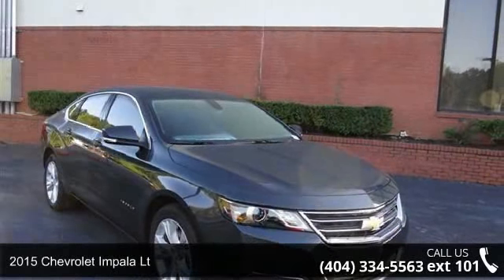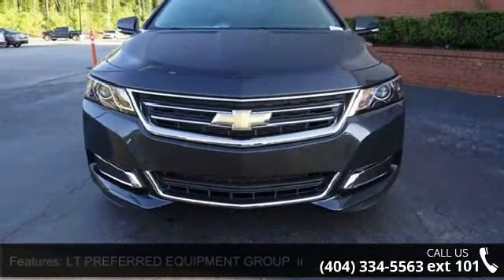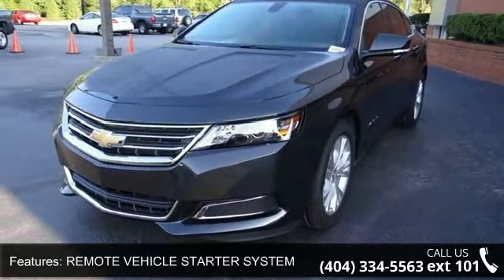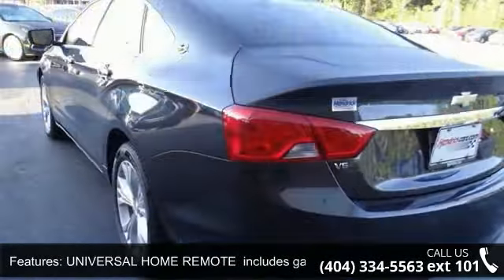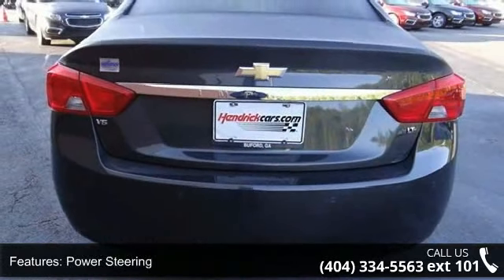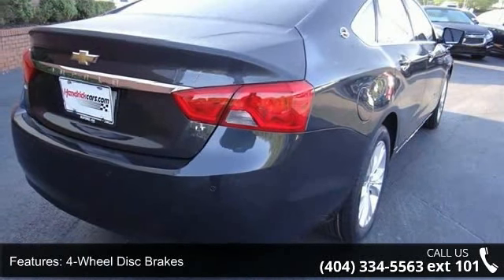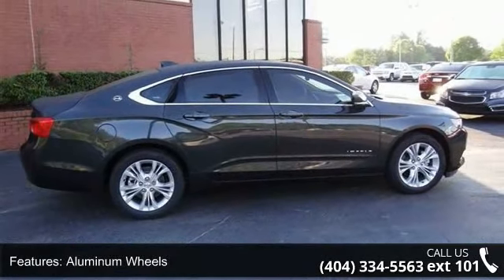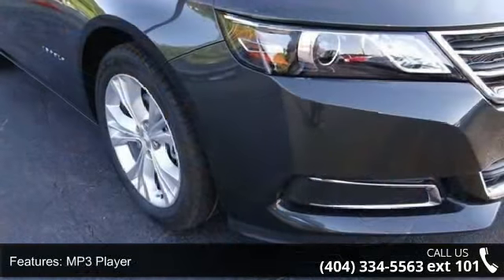2015 Chevrolet Impala LT - Rick Hendrick Chevrolet of Buf...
ASHEN GRAY METALLIC exterior and JET BLACK interior, LT trim. Satellite Radio, Rear Air, Onboard Communications System, iPod/MP3 Input, Overhead Airbag, AUDIO SYSTEM, CHEVROLET MYLINK RADIO... FUEL EFFICIENT 29 MPG Hwy/19 MPG City! KEY FEATURES INCLUDE: Rear Air, Satellite Radio, iPod/MP3 Input, Onboard Communications System, Aluminum Wheels. MP3 Player, Keyless Entry, Remote Trunk Release, Steering Wheel Controls, Child Safety Locks. OPTION PACKAGES: CONVENIENCE PACKAGE includes (UD7) Rear Park Assist, (UVC) Rear Vision Camera, (DD8) auto-dimming inside rearview mirror, (BTV) remote vehicle starter system, (UG1) Universal Home Remote, (B58) premium carpeted front and rear floor mats and (B36) carpeted trunk mat, TRANSMISSION, 6-SPEED AUTOMATIC, ELECTRONICALLY-CONTROLLED WITH OVERDRIVE (STD), UNIVERSAL HOME REMOTE includes garage door opener, 3-channel programmable, ENGINE, 3.6L DOHC V6 ... read more